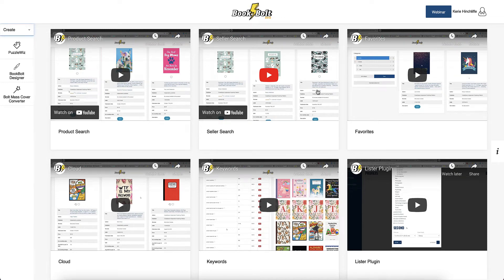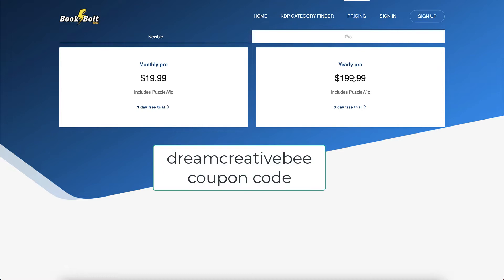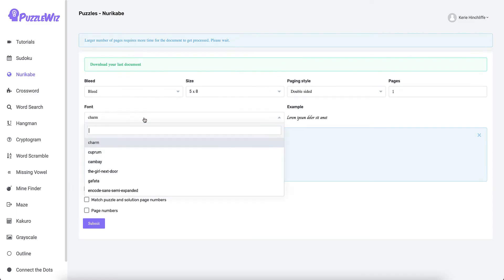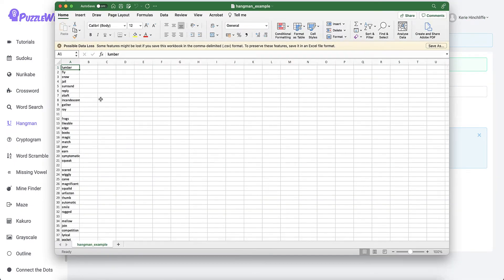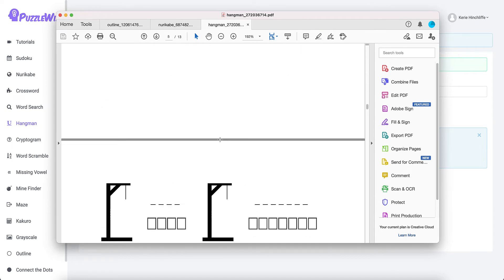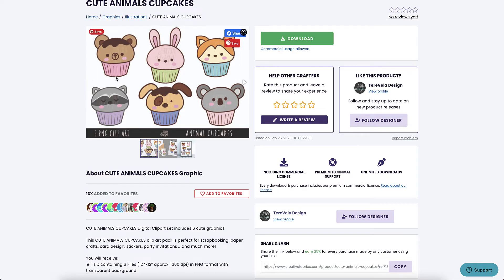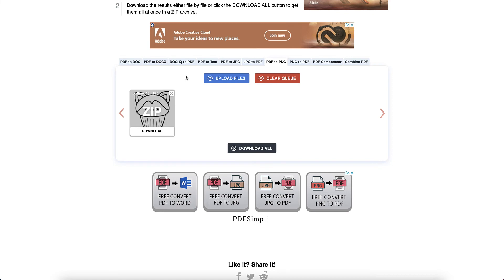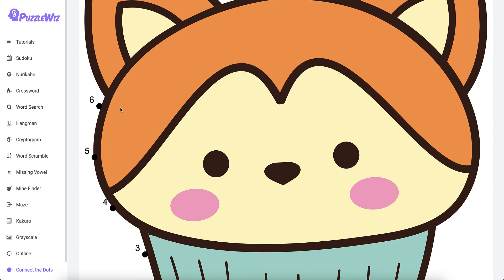Book Bolt Pro | 3 New Puzzles - 🙀 Win one month free Book Bolt Pro account😻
Book Bolt Pro | 3 New Puzzles  - 🙀 Win one month free Book Bolt Pro account😻. The winner has been selected. Congratulations Toyin Dada

*Only 1 prize to be given away. Puzzles are available with the Pro account.

Prize drawn on the 30th of July 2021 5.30pm BST. See video for details.

In this video I show you the three new puzzles interiors that Book Bolt Pro has launched this last week. This is available to anyone who already has the Bookbolt Pro account.

Nurikabe
Hangman
Mine Finder

You can either create single puzzle books or create activity books from all the different puzzles.

Note they create PDF files!

Tools and Resources I Use

Time Stamp
0:00 Introduction
0:43 Inside Book Bolt Pro
1:14 Pricing for Pro
1:42 Puzzle Wiz which creates the Puzzle Interiors
1:55 Nurikabe Puzzle
3:52 Hangman Puzzle
5:53 Mine Finder
7:24 Convert PDFs to PNG or JPG
8:50 Connect the dots
9:12 How to Win one month free